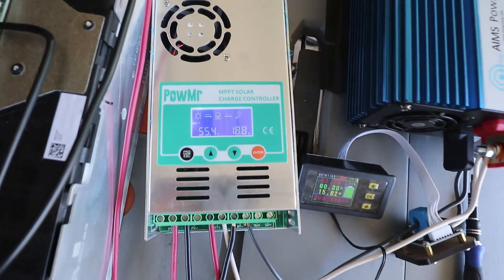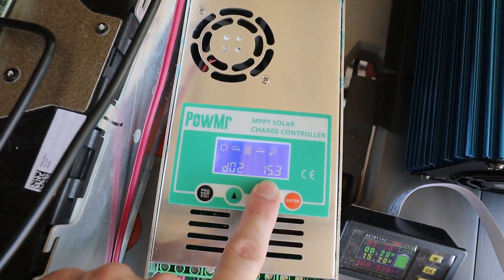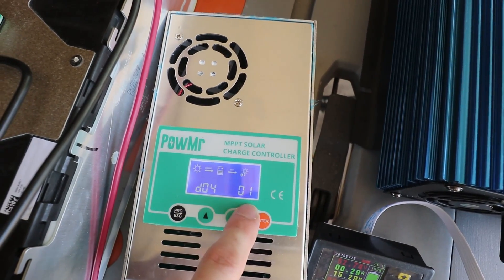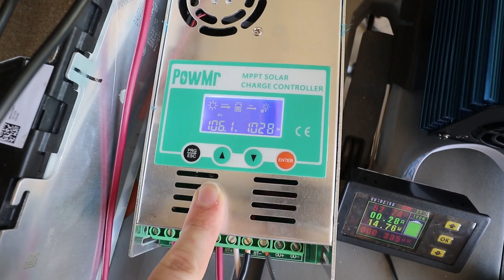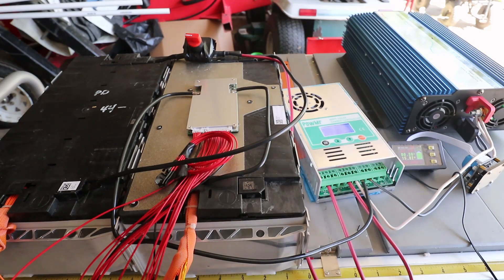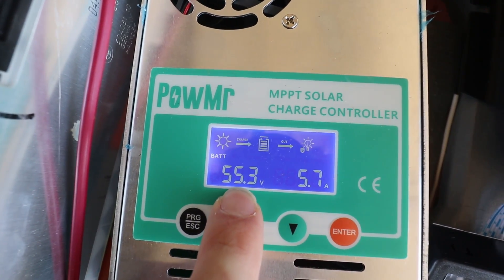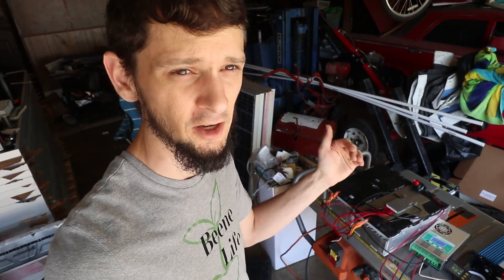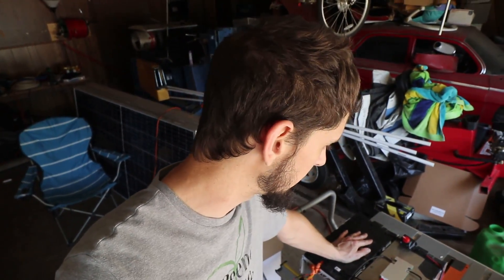$100 60 Amp Solar Charge controller from PowMr - Lithium Ion Charging!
Off Grid solar components are hard to match up and make sure they work well together. This is a charger I took a chance on and is working great. I've used it for my 48V Lithium Ion battery as well as my 12 volt AGM battery. At 48V it can handle 2.8KW of solar panels! Seems like a very capable unit and I really appreciate the thermostatically controlled fan.

I earn from qualifying purchases on Battery Hookup links.